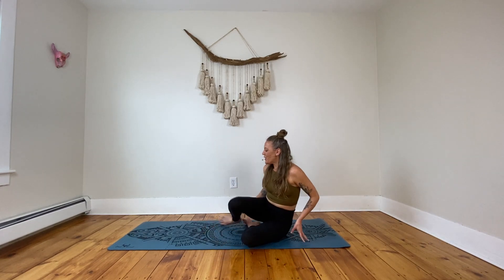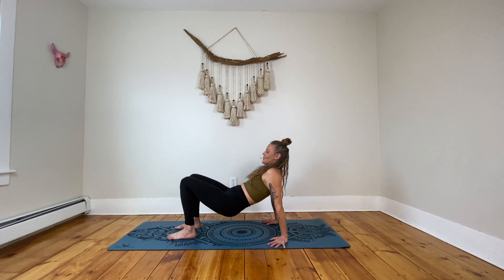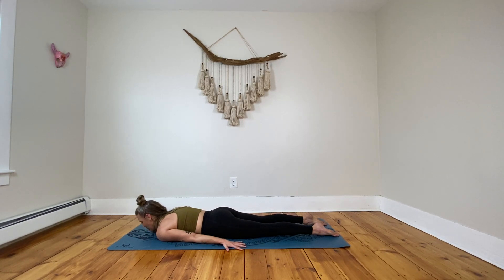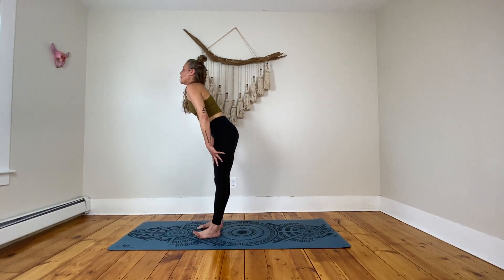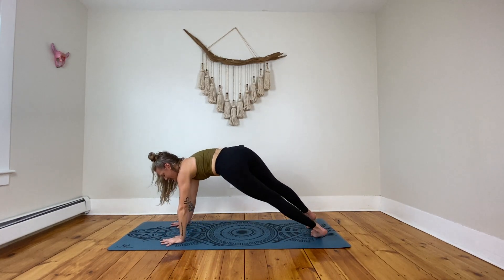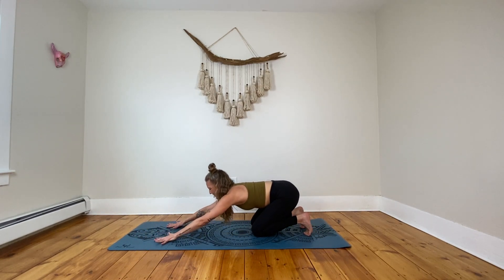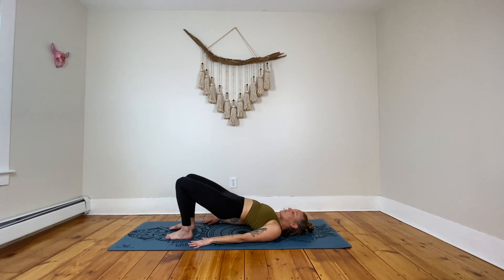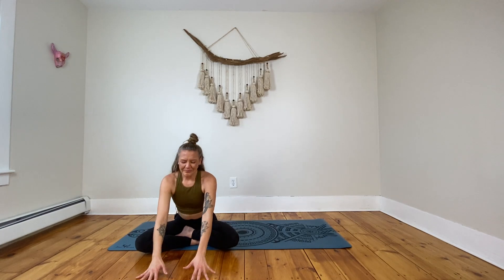Get Strong, Toned Arms With This 35-minute Vinyasa Yoga Flow With Alba Avella.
💪 Hey movers! Welcome to my power yoga class focused on building upper body strength! In this class, we will challenge ourselves with dynamic movements and poses that target and strengthen the muscles in our arms, shoulders, and core. 🏆

We will begin by finding a strong and grounded stance, connecting with our breath, and setting our intentions for the practice. I will guide you through a series of warm-up exercises that will activate and engage the muscles in your upper body, preparing them for the powerful sequences ahead.

As we move into the main part of the class, we will flow through a series of powerful poses that will challenge your upper body strength. We will explore variations of plank, chaturanga, and arm balances, allowing you to build strength, stability, and endurance. I will provide modifications and options for all levels, ensuring that you feel supported and empowered throughout the class.

Throughout the practice, we will focus on breath control and mindful movement, allowing you to stay present and connected to your body. I will encourage you to listen to your body and find your own edge, while also reminding you to honor your limitations and take breaks when needed.

As we approach the end of the class, we will gradually slow down the pace and transition into a soothing cool-down sequence. This will help release any tension in your upper body and provide a well-deserved stretch and relaxation.

By the end of this power yoga class, you will feel a sense of accomplishment and empowerment in your upper body. You will have challenged yourself, built strength, and cultivated a deeper connection between your mind and body.

So, grab your mat, wear comfortable clothing, and join me for this powerful and invigorating upper body strength-focused yoga class. Get ready to sweat, push your limits, and discover the incredible strength within you!